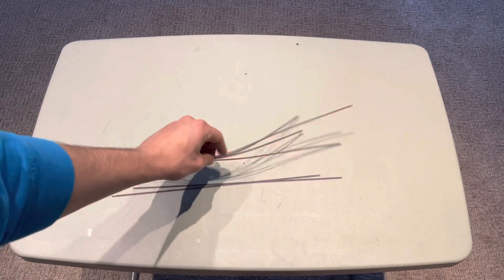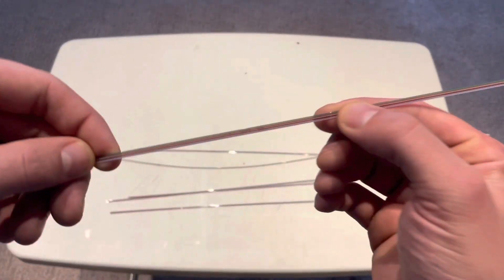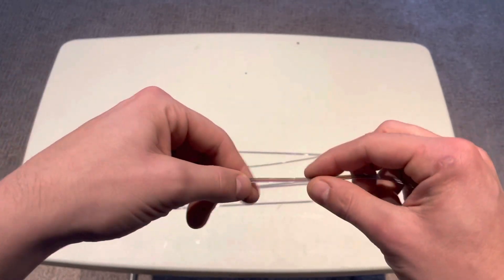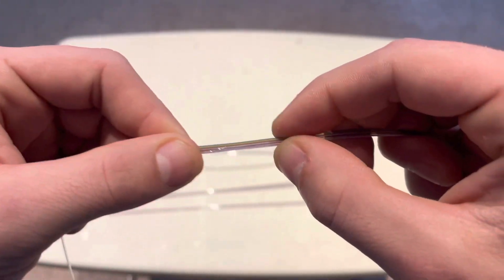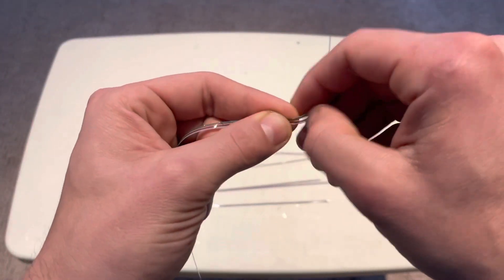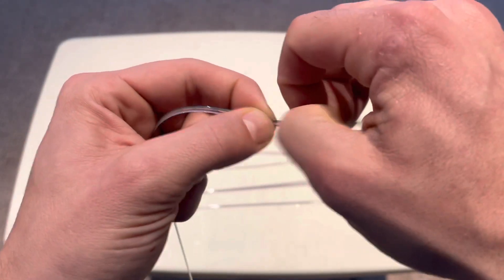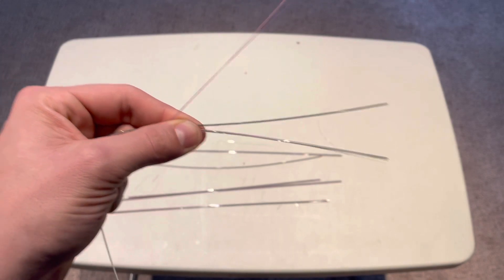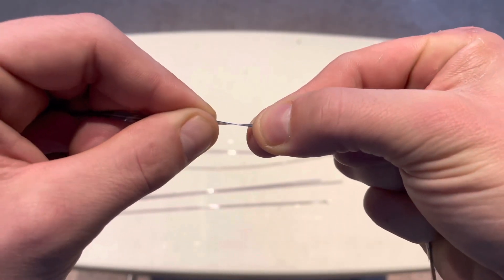How to separate single fibers from factory Ribbon fiber cable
In this video, I am demonstrating my method of separating single fibers from factory-made Ribbons.
This is typically used during live fiber cutovers and allows for easy access to single fibers within a live fiber Ribbon.